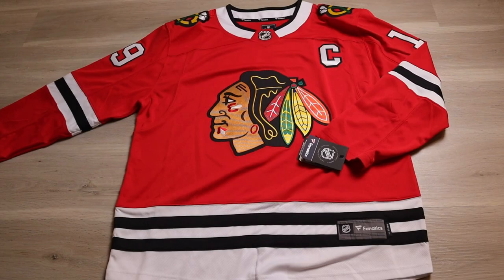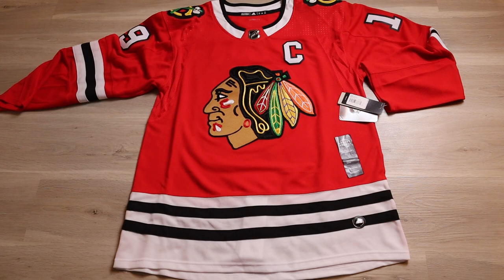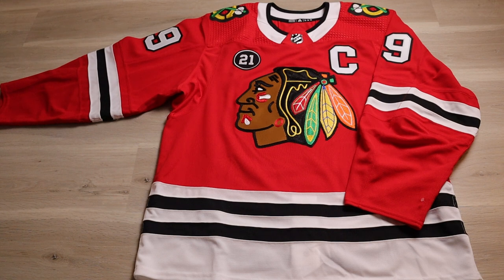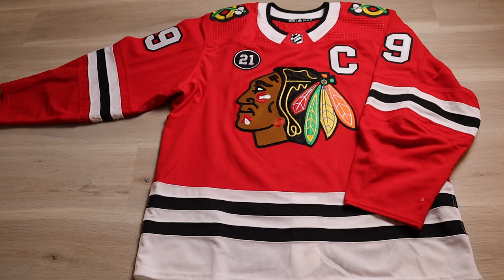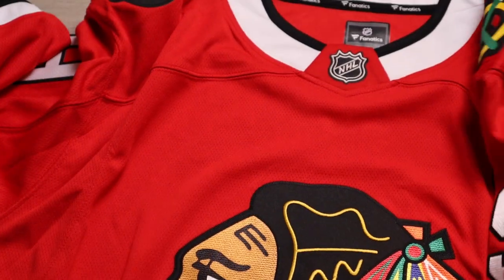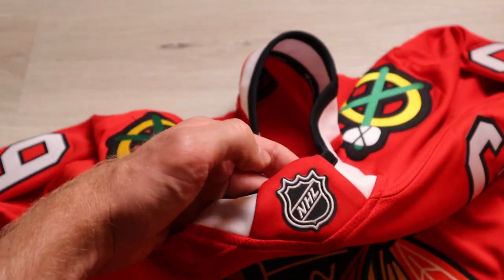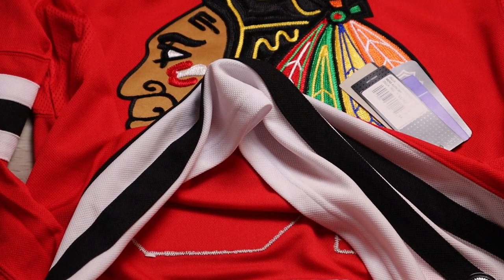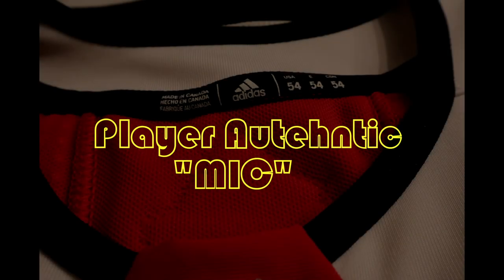Which current NHL jerseys are best? Size and material comparison of Adidas & Fanatics Hockey jerseys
Have you ever wondered which current NHL hockey jersey is the best for you?  In this Video I'll go in depth on sizing, fit, materials, and construction of  the NHL Fanatics Breakaway, Adidas Authenic "Indo", And Adidas Aeroready Made in Canada "MIC" jerseys.  Each Jersey has it's pluses and minuses.  After watching you'll have a better understanding on which is for you.

MEASUREMENTS

Fanatics Breakaway XL: pit to pit: 26.75", Top to Bottom 34", Body 26", Waist 26", Sleeve 31.25"

Adidas "indo" auth 54:  pit to pit: 24.5", Top to Bottom 33", Body 23.75", Waist 25", Sleeve 31"

Adidas "MIC" auth 54:  pit to pit: 27.25", Top to Bottom 33", Body 26", Waist 26", Sleeve 30.75"